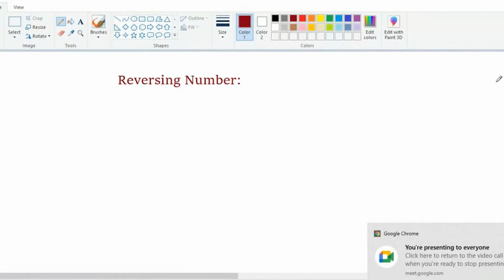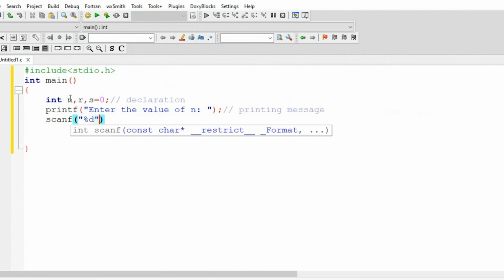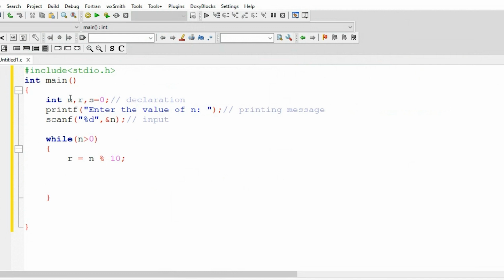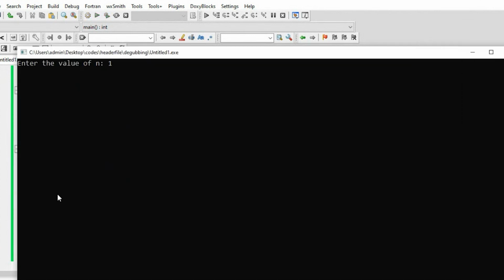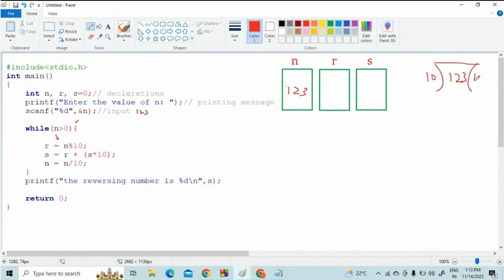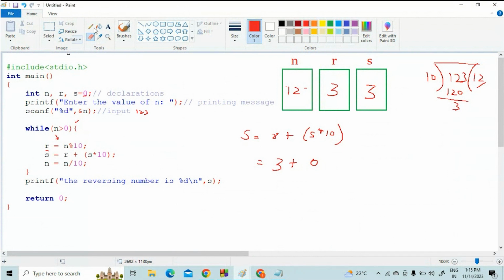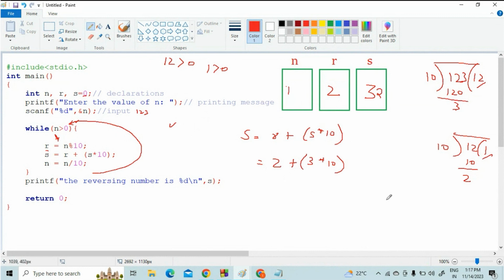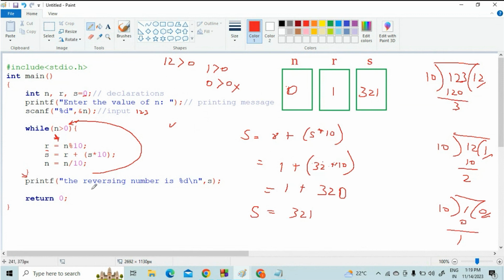A Comprehensive Guide on Reversing Numbers - IIES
In this tutorial, we're diving deep into the world of Reversing Numbers. Whether you're a seasoned coder or just getting started, join us on this journey to unlock the secrets of efficient number reversal!

 Video Highlights:

1. Introduction to Number Reversal: We'll kick things off with a brief overview of why reversing numbers is a valuable skill in programming and how it is applied.

2. Explore a step-by-step breakdown of a simple algorithm for reversing numbers in C. We'll guide you through the logic and implementation, ensuring clarity for learners at all levels.

3. Learn tips and tricks to make your number reversal code more efficient and readable. Test your skills with coding challenges and exercises designed to reinforce your knowledge and boost your confidence in reversing numbers.